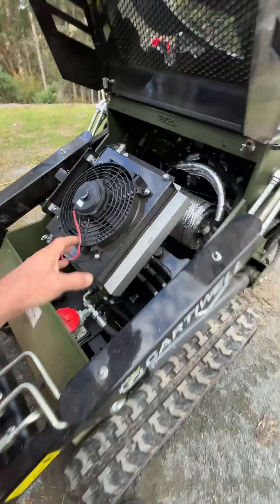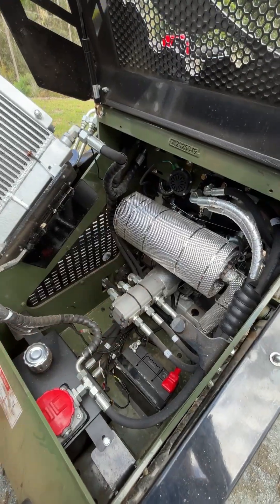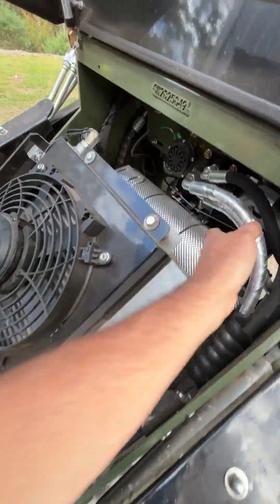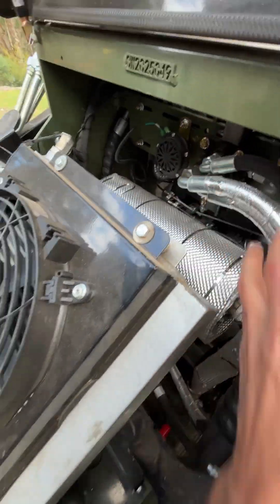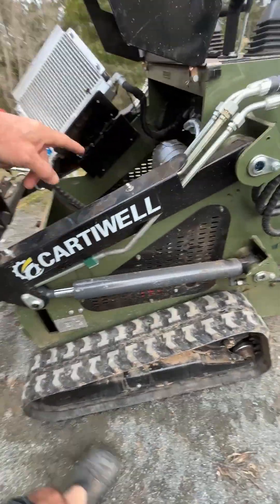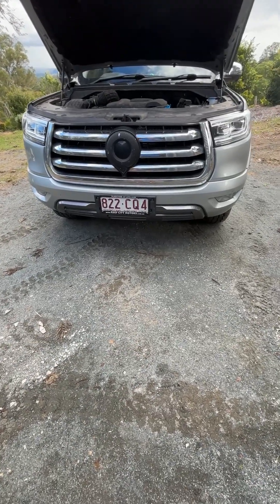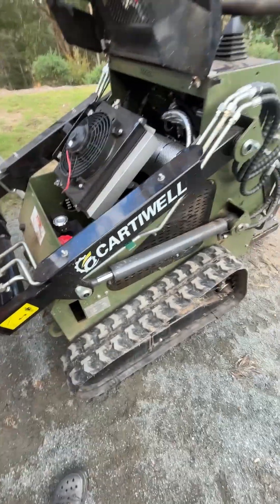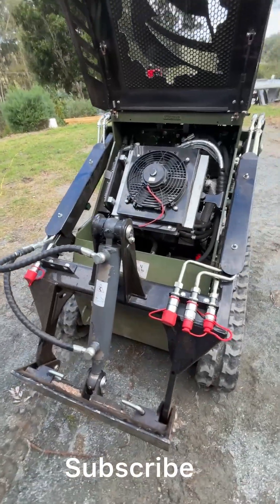Chill Out: The Best Cooling Solutions for Mini Skid Steers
In this video i explain why i have chosen to pull air out of the machine rather than blow it in.
The Fundamental Principle: Molecular Density
High-Pressure Air: The molecules are packed more closely together. There are far more molecules in a given volume.

Low-Pressure Air: The molecules are much more spread out, and there are far fewer molecules in a given volume.

This difference in density is the single most important factor.

1. Conduction (Heat Transfer by Collision)
This is the most directly and significantly affected mode of heat transfer.

In High-Pressure Air: Heat is transferred when fast-moving, high-energy molecules collide with slower, lower-energy molecules. Because the molecules are packed tightly together, these collisions happen much more frequently and efficiently. This allows thermal energy to be passed from one molecule to the next very quickly, resulting in a high rate of conductive heat transfer.

In Low-Pressure Air: The molecules are far apart. They move around more freely and travel longer distances before they collide with another molecule. This means collisions happen less frequently and less efficiently. As a result, heat is transferred much more slowly through conduction.

Landhero mini skid steer down under, Australia is the home of the mini loader. Can the Chinese skid steer compete in Australia with the dingo and kanga ?